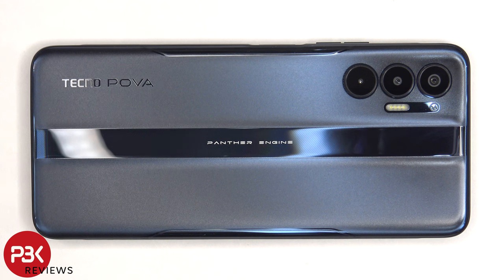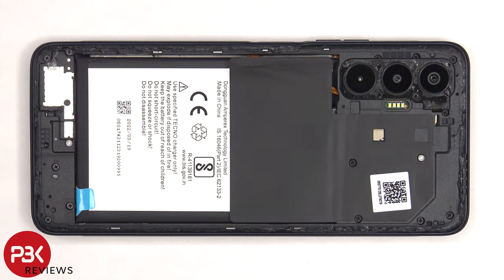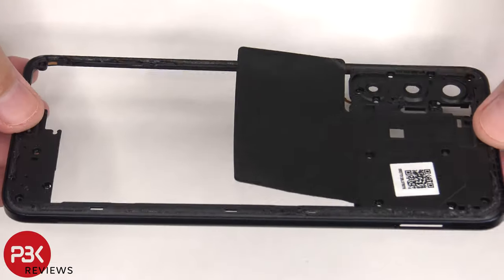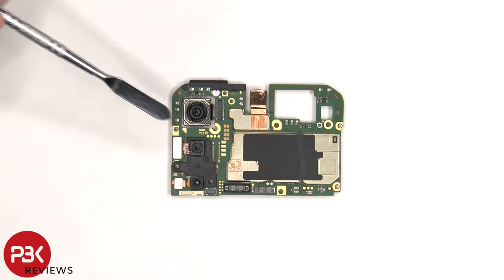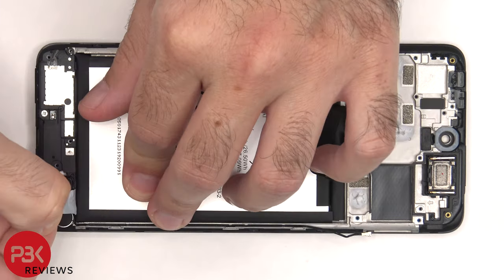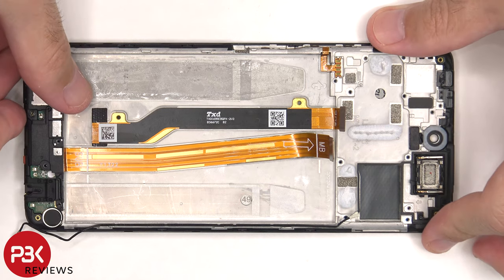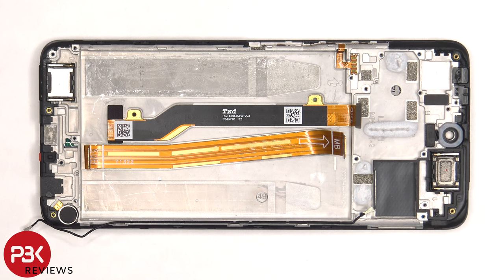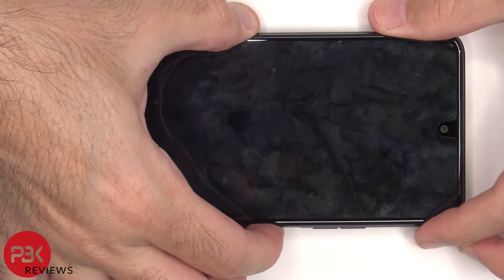Tecno Pova 3 Disassembly Teardown Repair Video Review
300LSE Adhesive